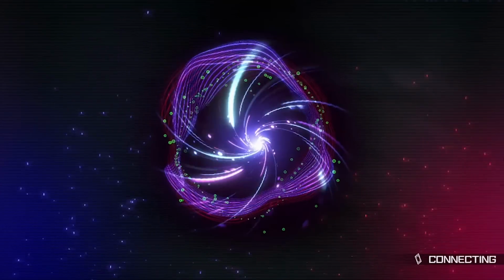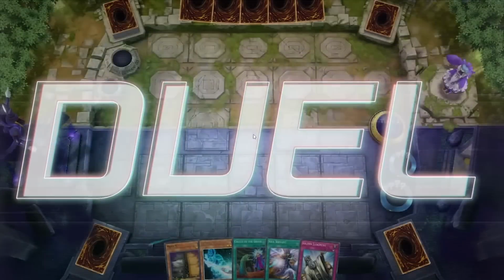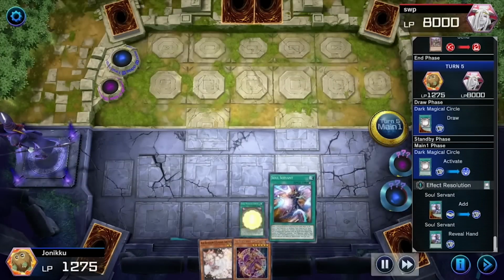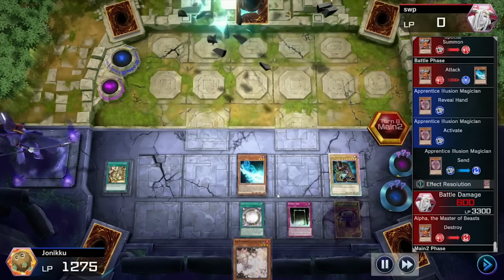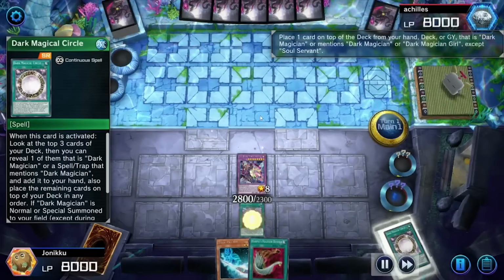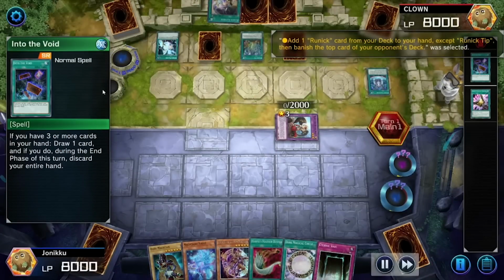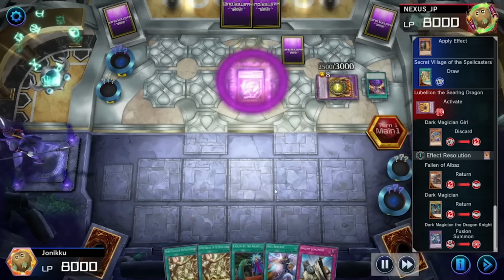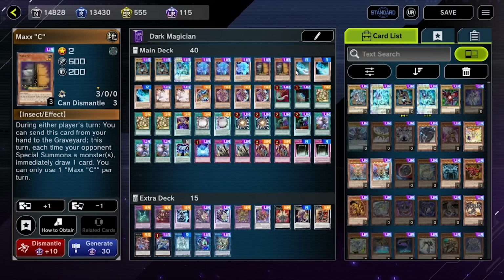This Is The Last Time I Use This Deck In Yu-Gi-Oh! Master Duel! PURE DM BEATS BRANDED DM?!